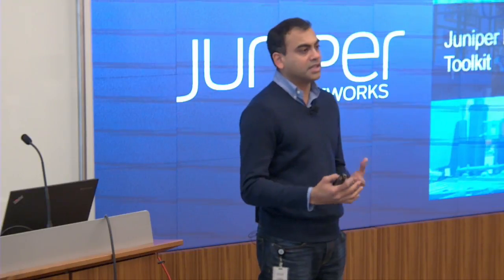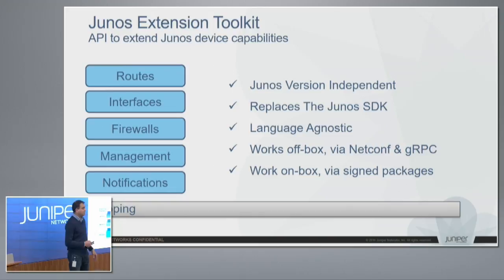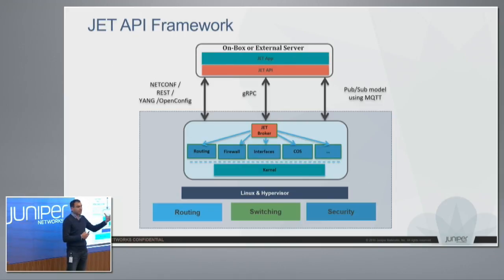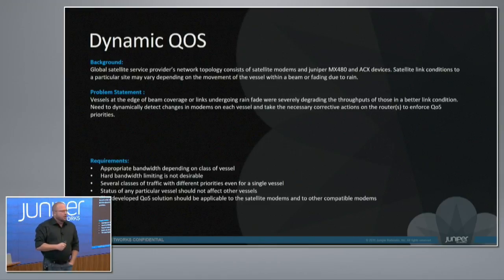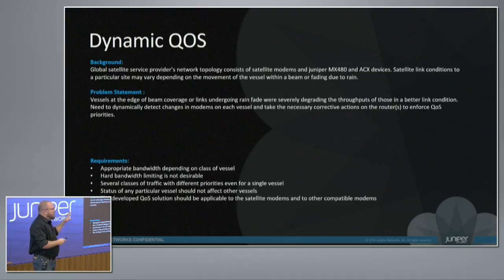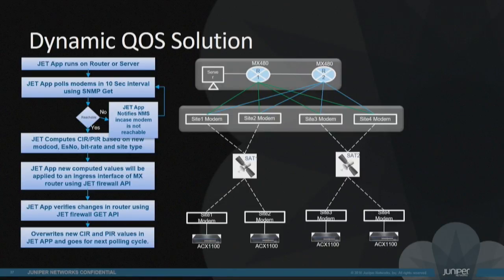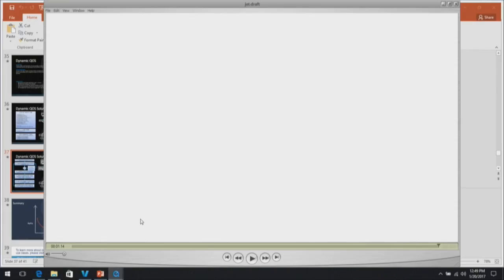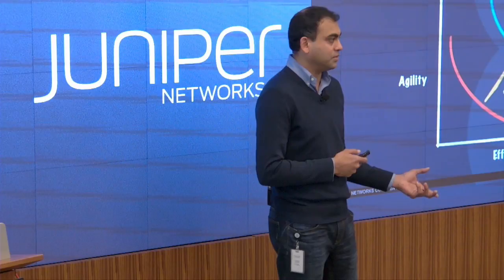Juniper Networks Extension Toolkit (JET) APIs with Gurudatt Shenoy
Gurudatt Shenoy, Director of Product Management at Juniper Networks, reviews the Juniper Extension Toolkit (JET) APIs. This is a framework that provides developers with access to a set of high-speed APIs to change and retrieve state information for control and management plane services. He closes out the presentation with a demonstration of JET in action.

Recorded at Networking Field Day 14, in Silicon Valley, on January 20, 2017.